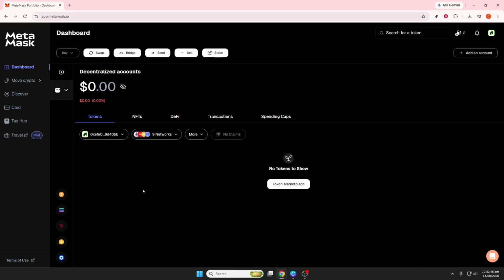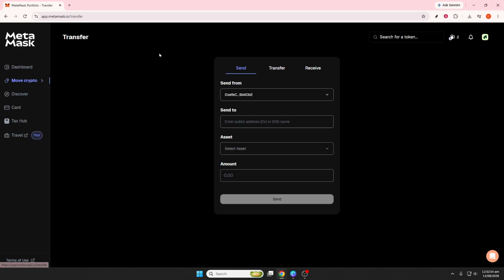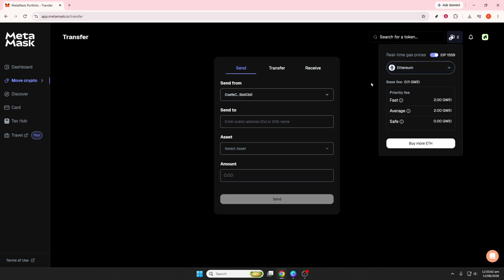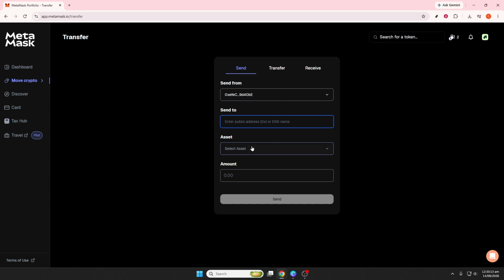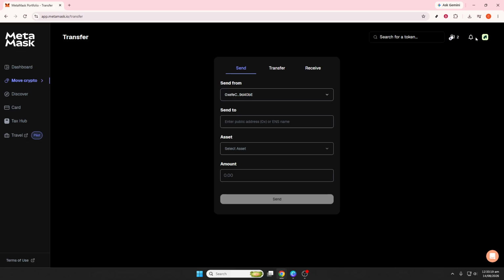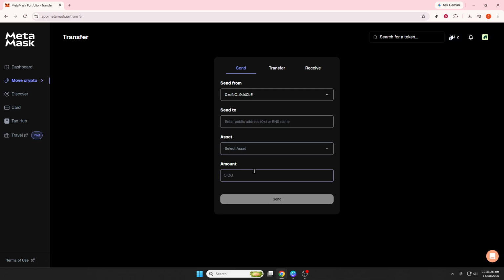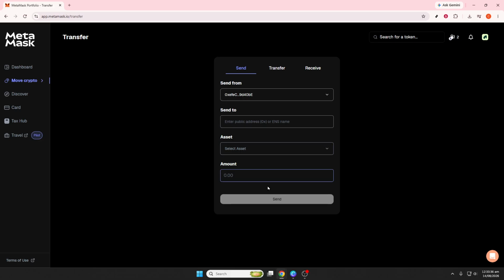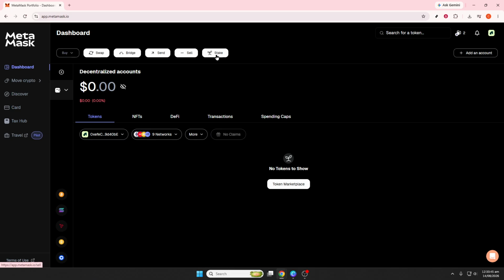How To Send Ethereum From Coinspot To Metamask And Back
Want to transfer Ethereum (ETH) from CoinSpot to MetaMask and then send it back to CoinSpot? In this beginner-friendly tutorial, I'll walk you through the complete process in both directions.

You'll learn how to copy your MetaMask Ethereum address, withdraw ETH from CoinSpot to your MetaMask wallet, and then send ETH from MetaMask back to your CoinSpot account. MetaMask supports receiving ETH from exchanges by sending funds to your public wallet address, while CoinSpot provides options for sending crypto to an external wallet and receiving crypto from an external wallet.

In this video, you'll learn:
✅ How to send ETH from CoinSpot to MetaMask
✅ How to find your MetaMask ETH wallet address
✅ How to withdraw Ethereum from CoinSpot
✅ How to receive ETH in MetaMask
✅ How to send ETH from MetaMask back to CoinSpot
✅ How to find your CoinSpot ETH deposit address
✅ How to check your transaction
✅ Important network and wallet safety tips

⚠️ IMPORTANT: Always verify the receiving address and supported network before confirming a transfer. CoinSpot warns that using an incorrect or unsupported network can result in loss of assets.